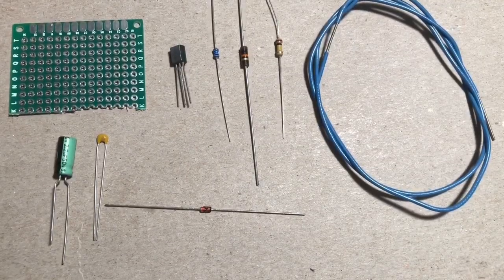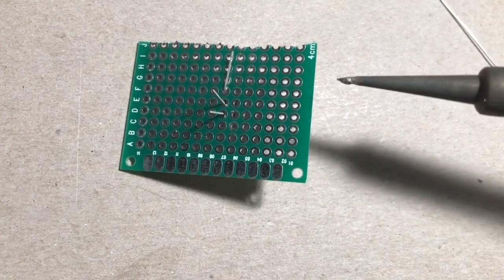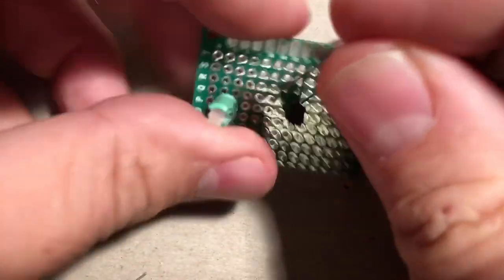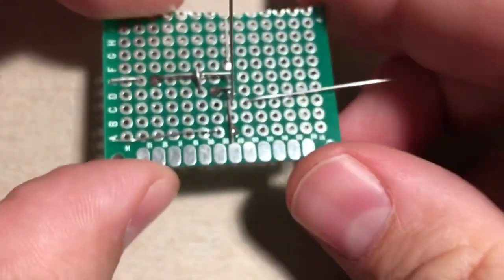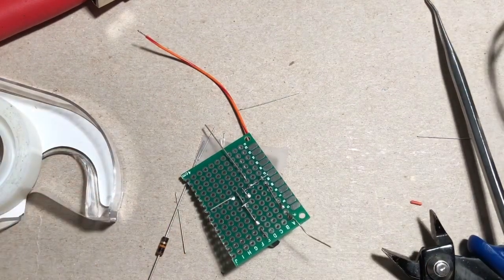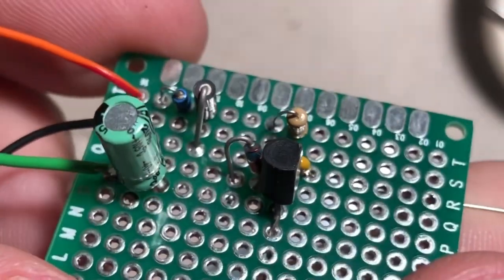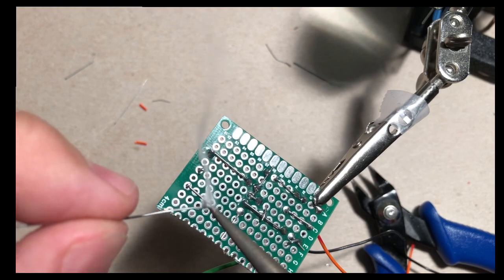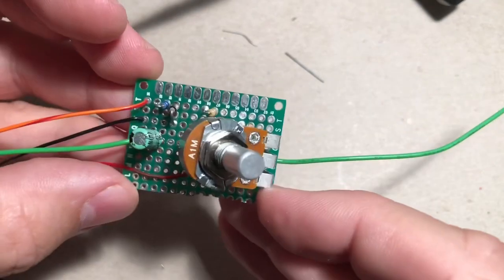Bazz Fuss Tutorial - Circuitsandkittens